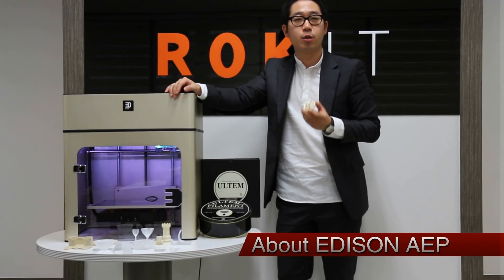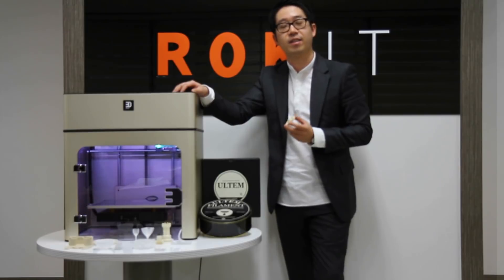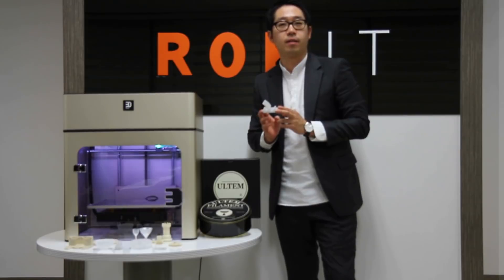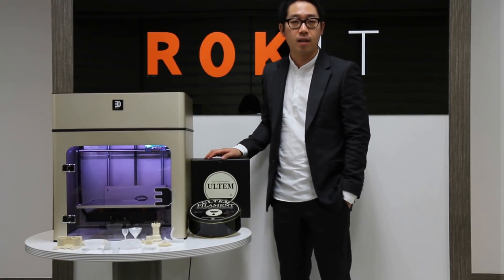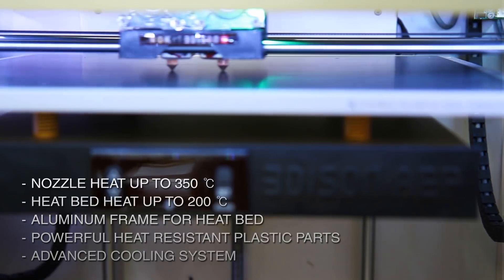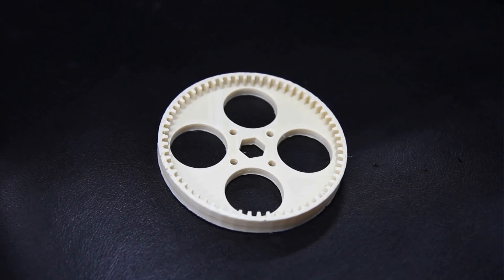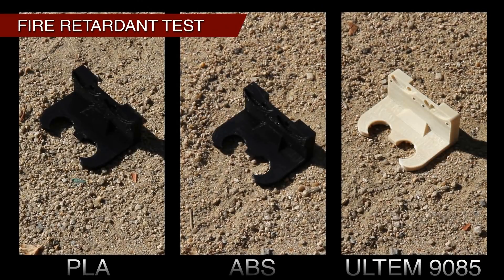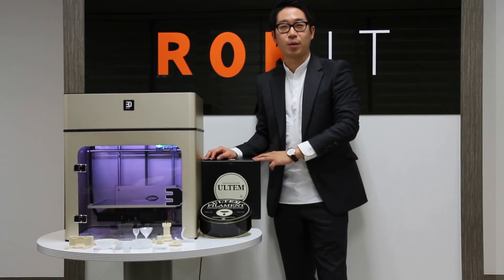3DISON PRO AEP 3D printer for high strength engineering plastic 3D printing & ULTEM 9085 material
Korean company ROKIT announces world's first desktop 3D printer capable of printing high strength engineering plastic and PEI ULTEM 9085 3D printing filament.